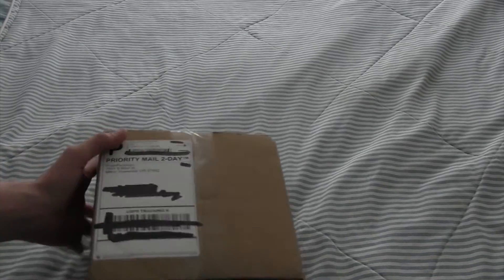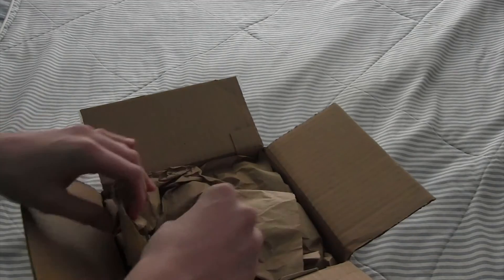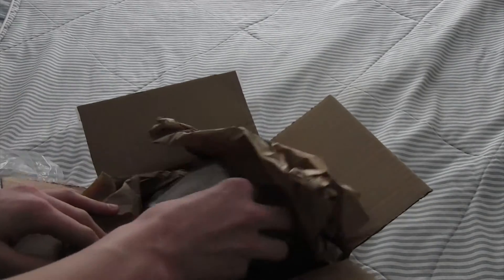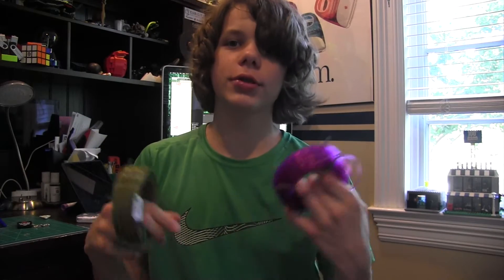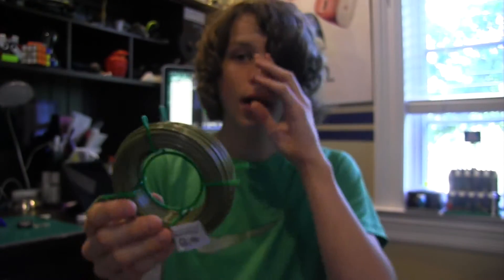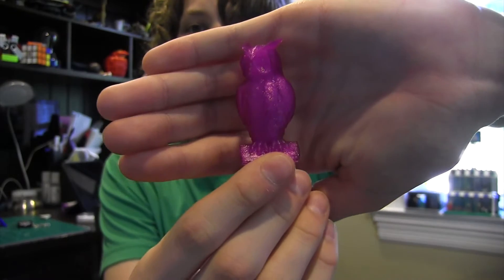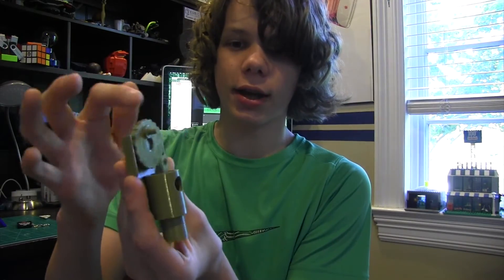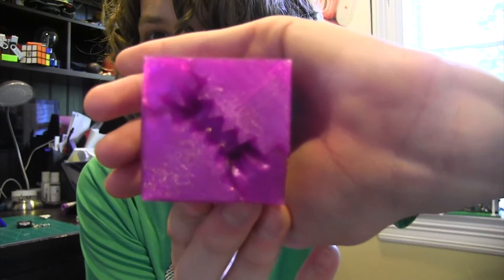Proto Paradigm 3d Printing Filament